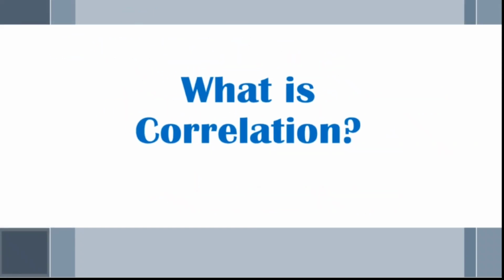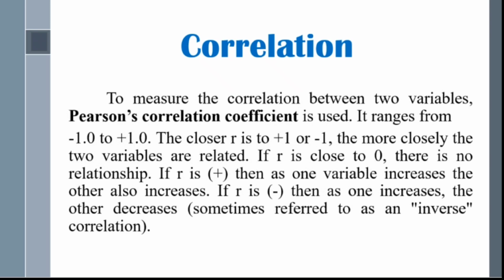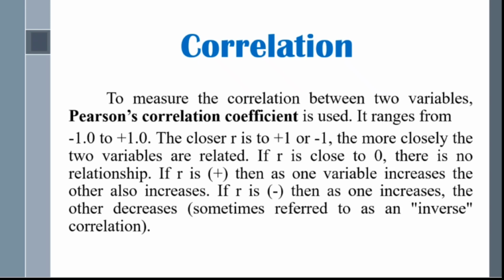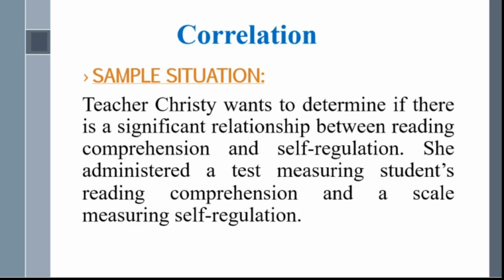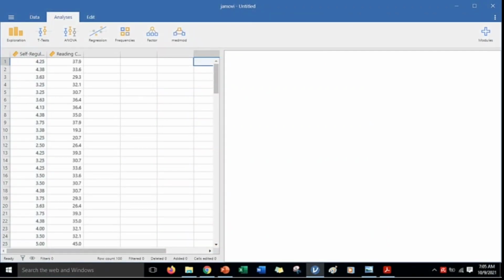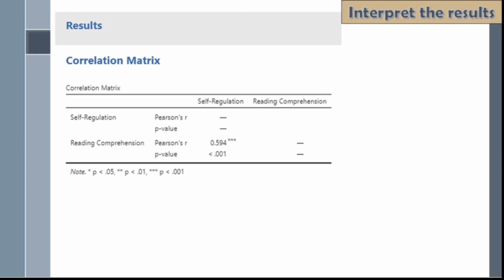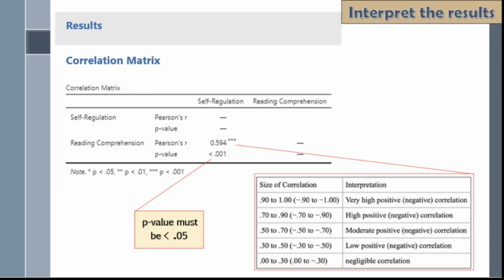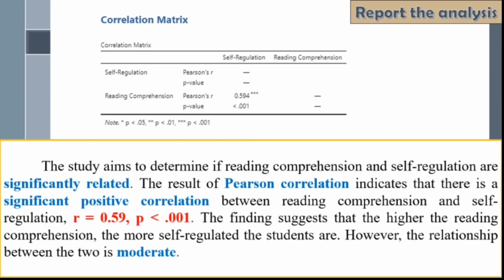Ep.15: CORRELATIONAL ANALYSIS | Jamovi for Educational Research Tutorial Series